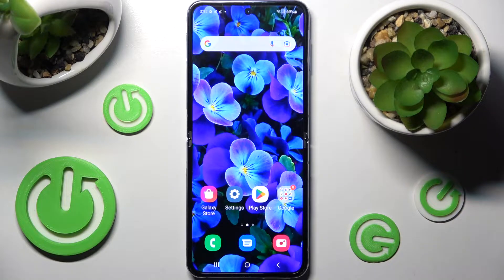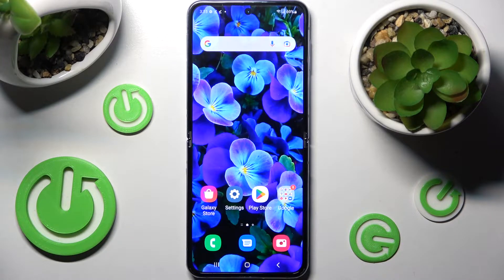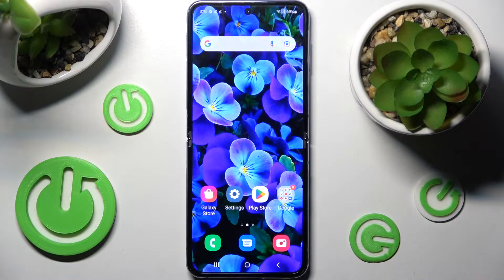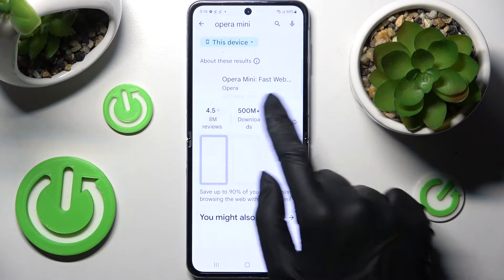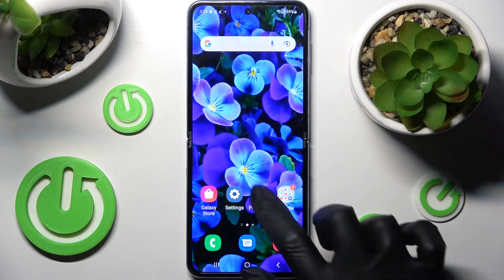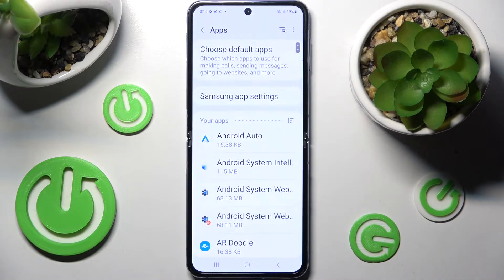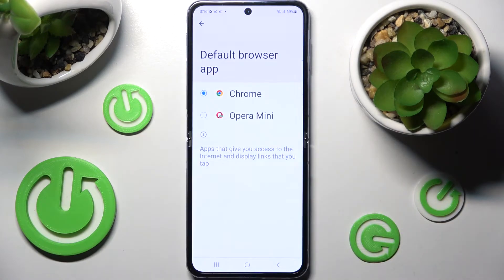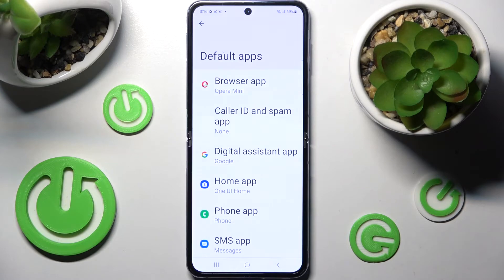How to Change Default Apps on Samsung Galaxy Z Flip4 - Set Default Apps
Find out more about changing default apps in Samsung Galaxy Z Flip4 5G:
Hello, everybody. This video is about changing the default apps on Samsung Galaxy Z Flip4. You will learn how to set your favorite application as a default. We will guide you through every step of the process. Enjoy the video! If you want to know more about your Samsung Galaxy Z Flip4, visit our YouTube channel.

How to set the default app in Samsung Galaxy Z Flip4? How to change the default app in Samsung Galaxy Z Flip4? How to access the default apps menu in Samsung Galaxy Z Flip4?